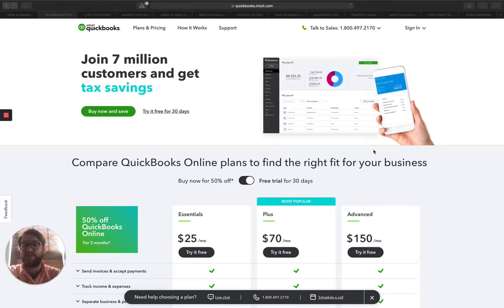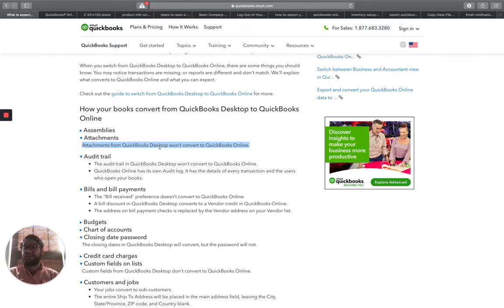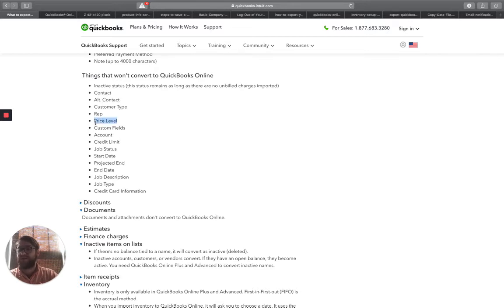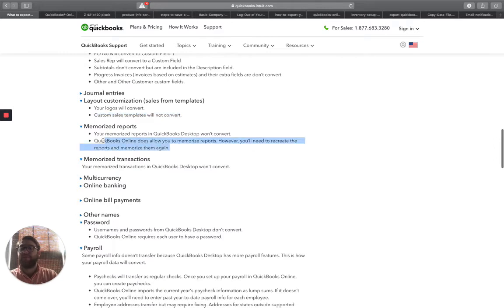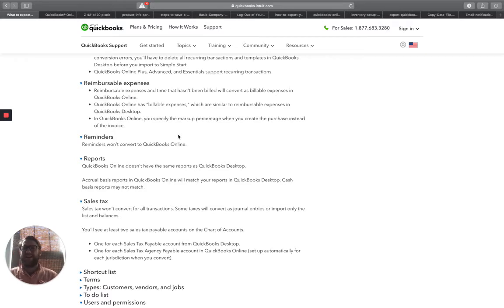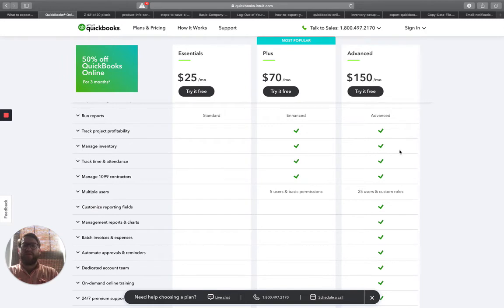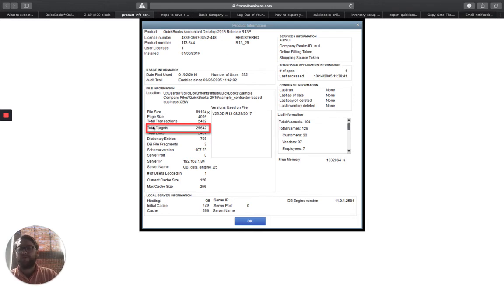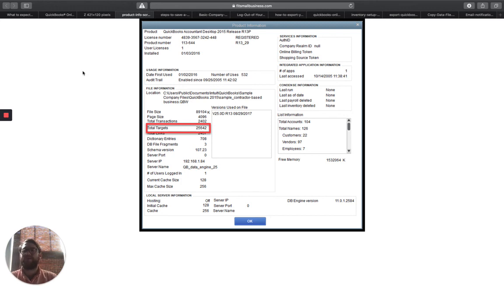Is Your QuickBooks File Ready For Online Upgrade? Here’s How To Check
QuickBooks Desktop to Online: What You Need to Know

Thinking of moving from QuickBooks Desktop to QuickBooks Online? This video walks you through what data will and won’t transfer and how to check if your file is ready for the upgrade.

Learn key tips to make your transition to QuickBooks Online smooth and efficient!

This video is about Is Your QuickBooks File Ready For Online Upgrade? Here’s How To Check. But It also covers the following topics:

QuickBooks Transfer Guide
Prepare For QuickBooks Online
Check QuickBooks File Eligibility